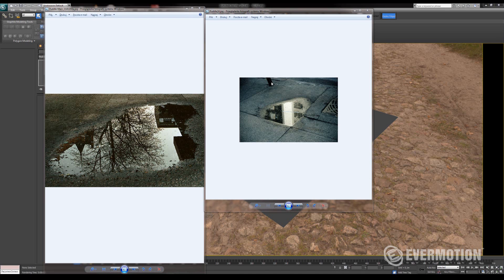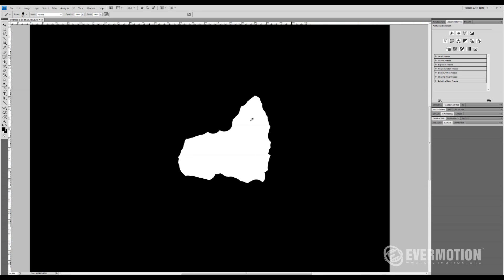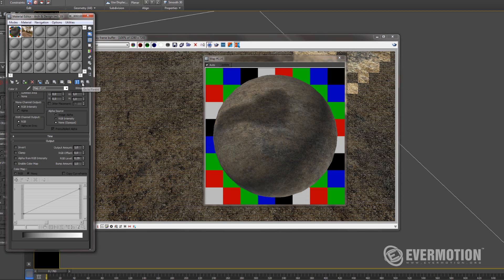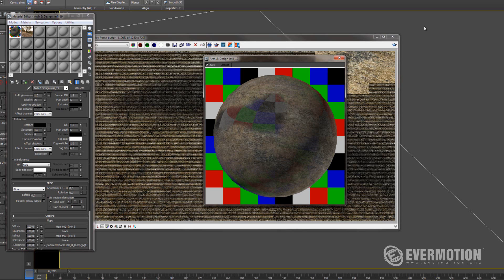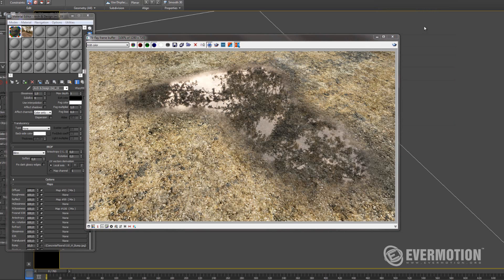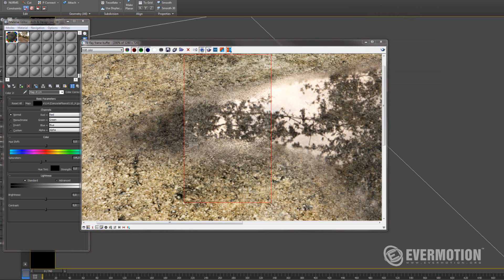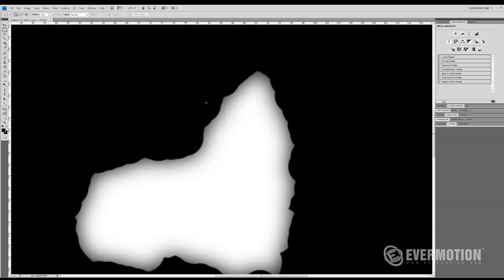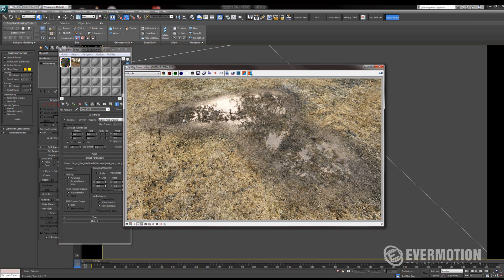Tip of the Week. Puddle shader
Andy from Evermotion shows how to create a puddle shader with painted mask.